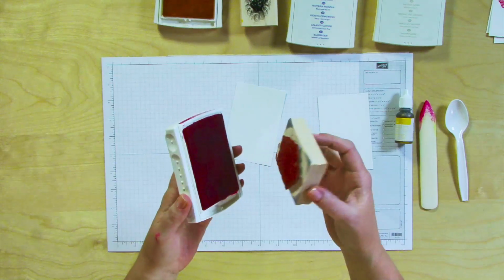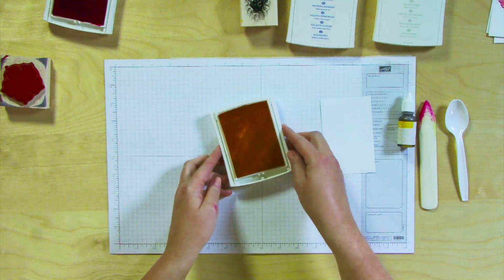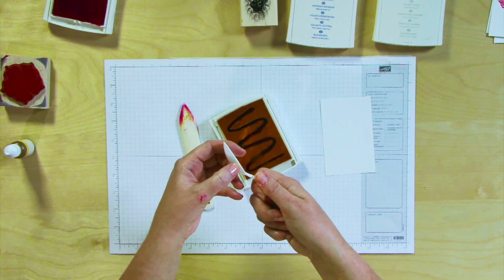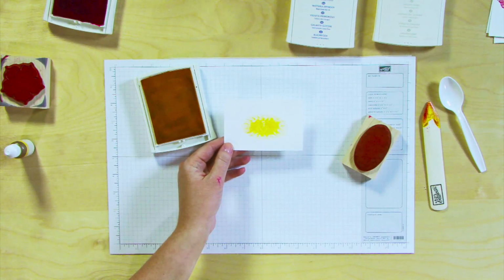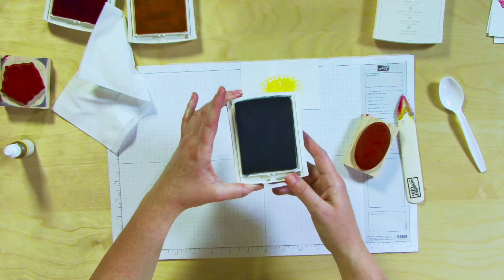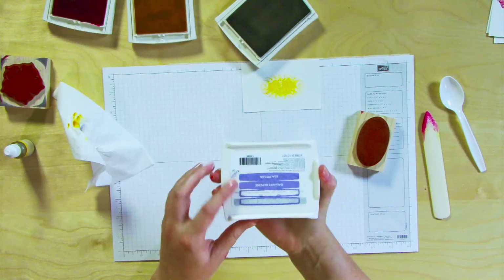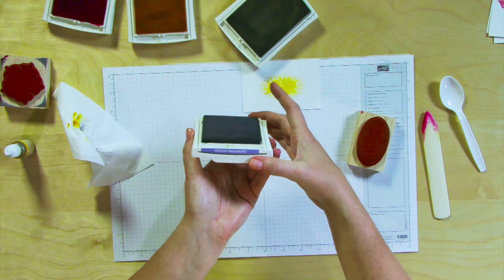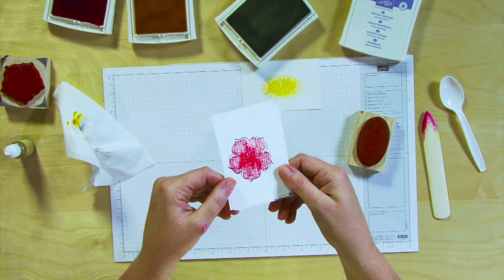Firm Foam Pads with Shannon West